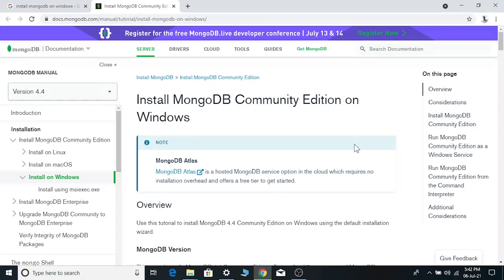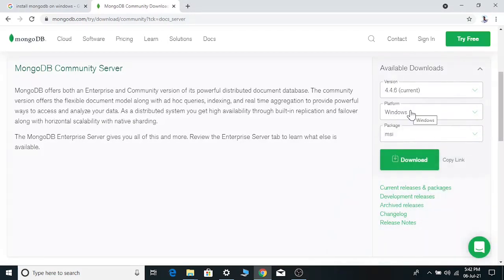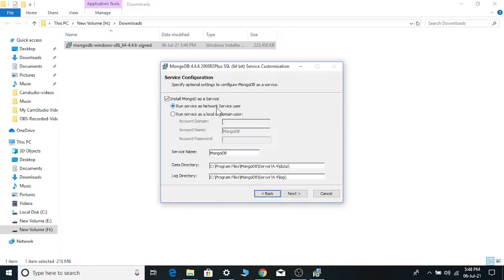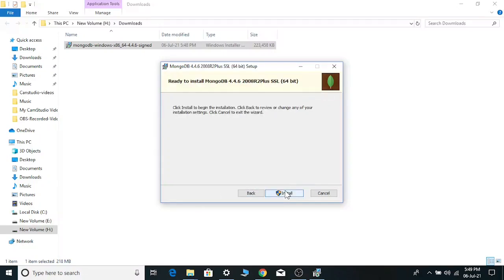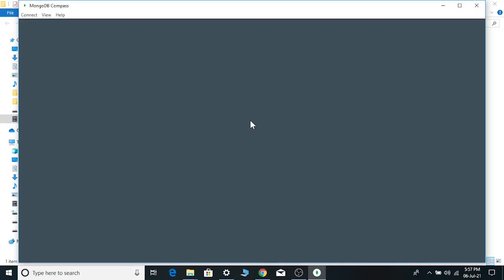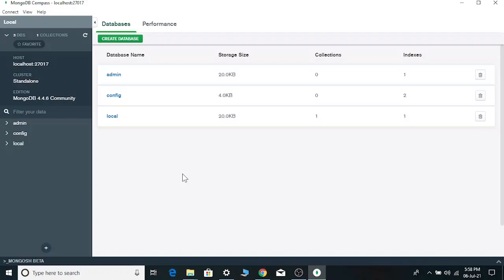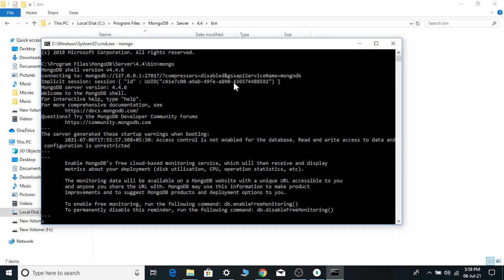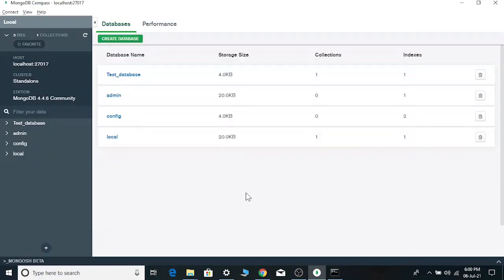How to Install MongoDB on Windows 10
In this video I am going to show How to install MongoDB on Windows 10 operating system. We Will see How to Install MongoDB Community Edition on Windows. Also we will see How to run MongoDB as Windows Service.

MongoDB is one of the most used, open-source document database, and NoSQL database.